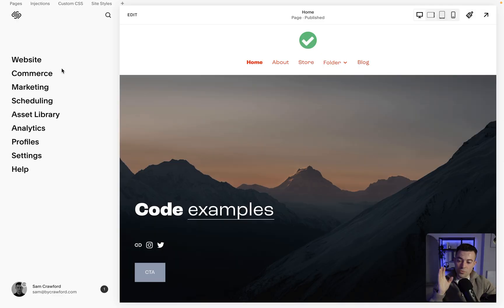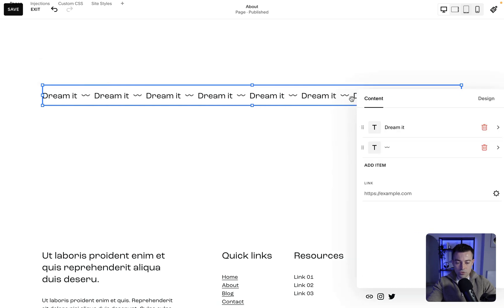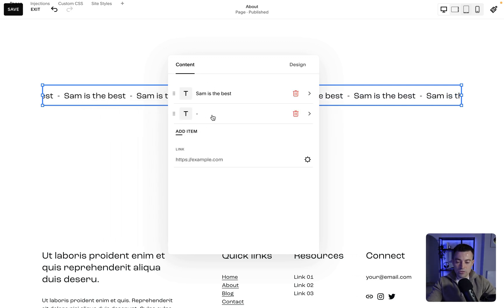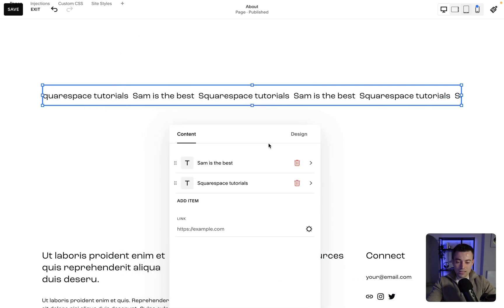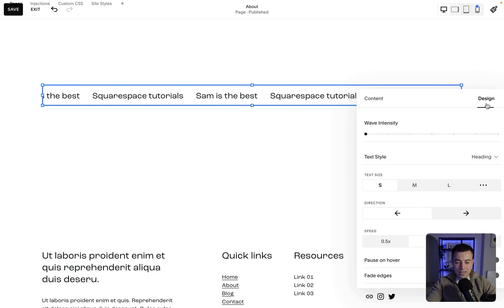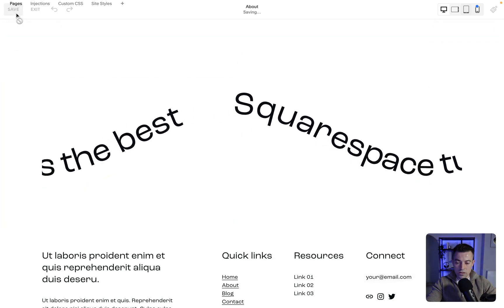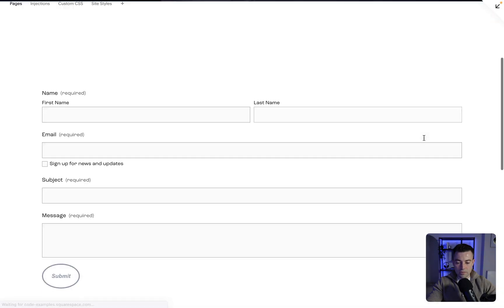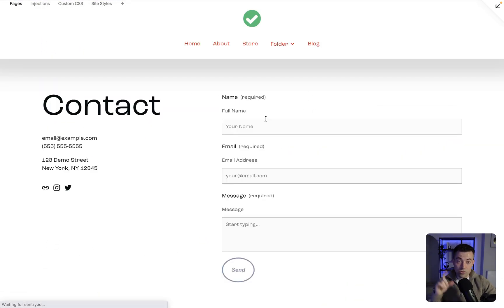How to Add Horizontal Scrolling Text to Squarespace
Want to find out how I can help you with Squarespace web design? for more information.

Timestamps

00:00 Intro
01:07 Step-by-step
04:09 Outro